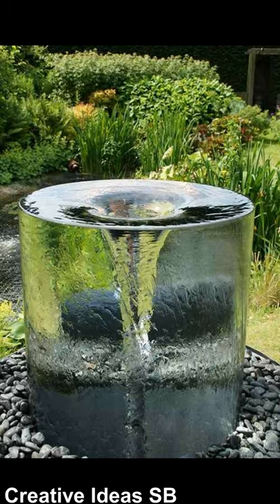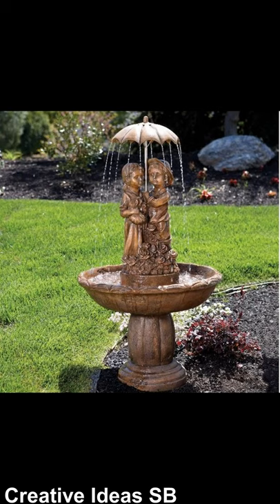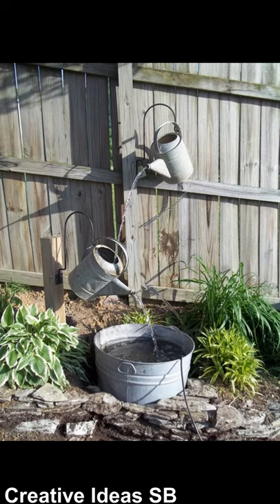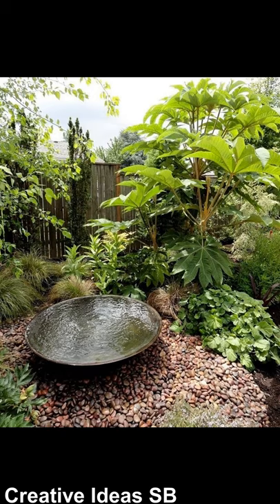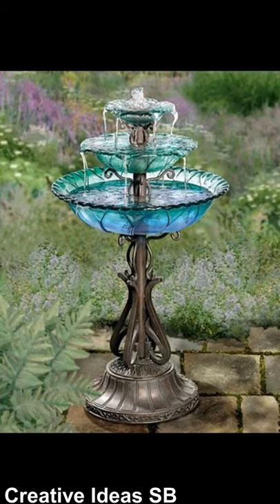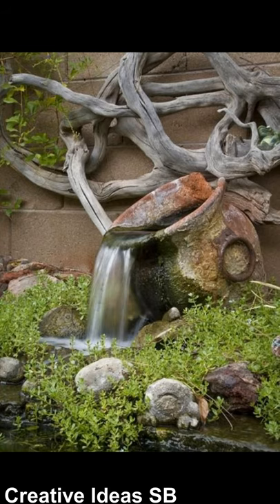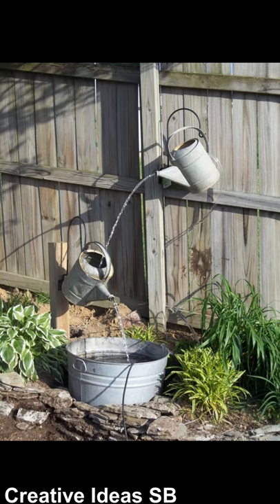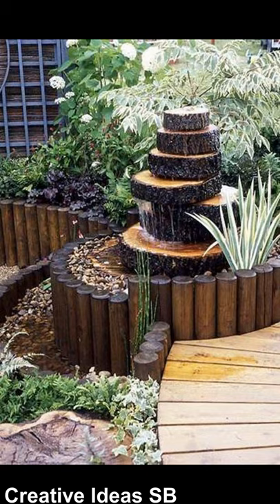Fountain Creative Design Ideas Part.1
Dancing Star - Aakash Gandhi